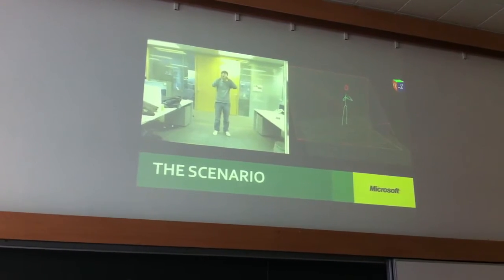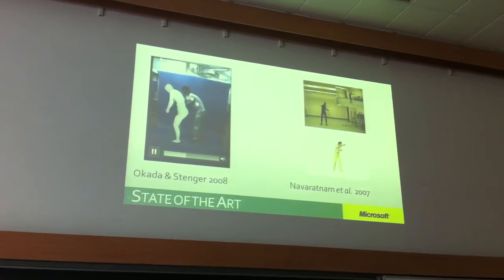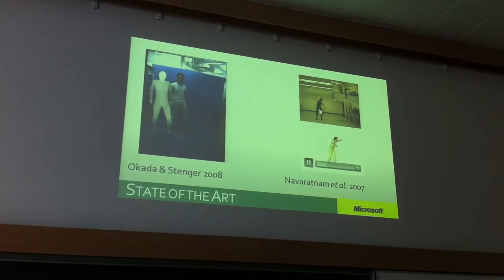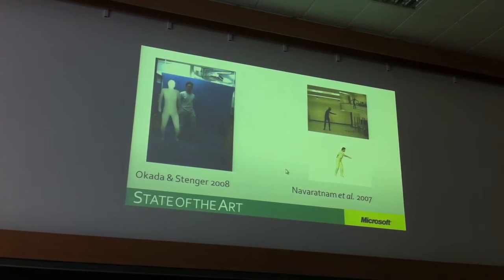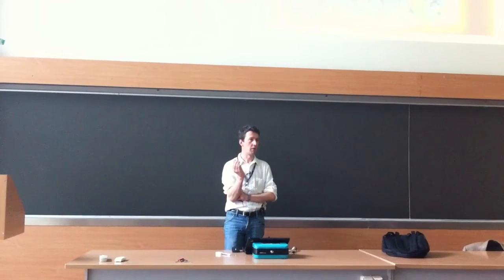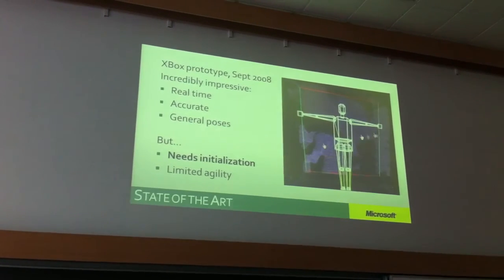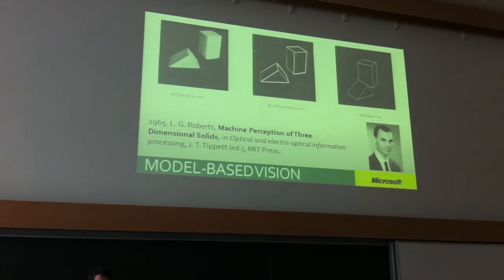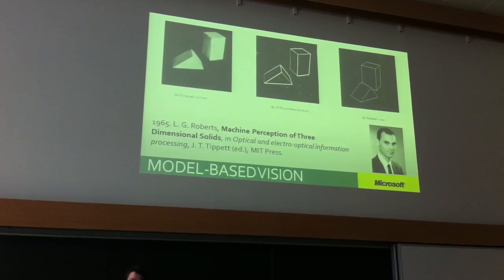Lecture on Kinect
Пример лекции